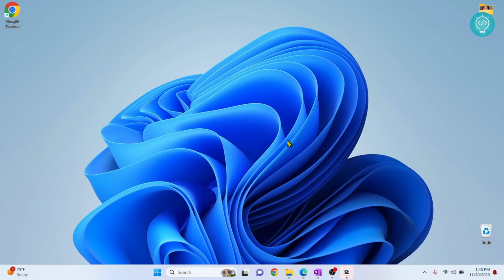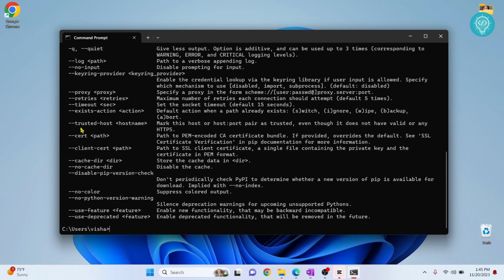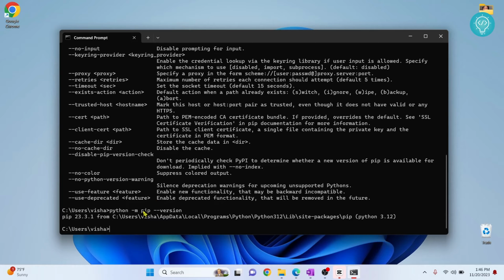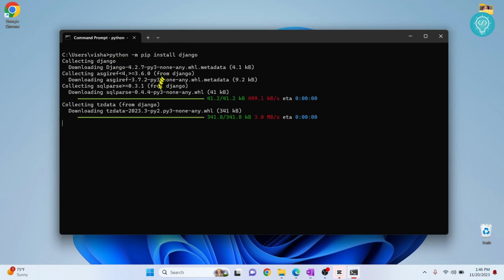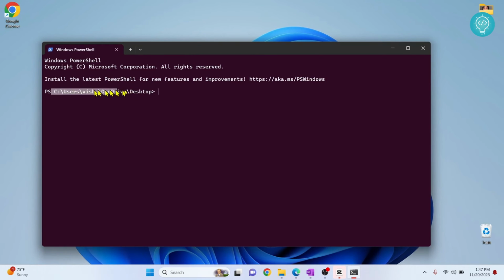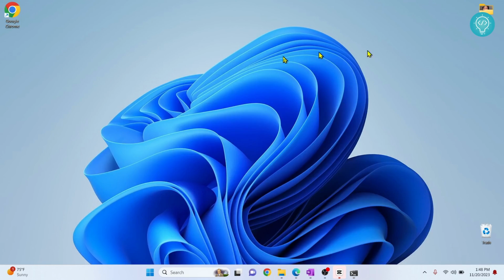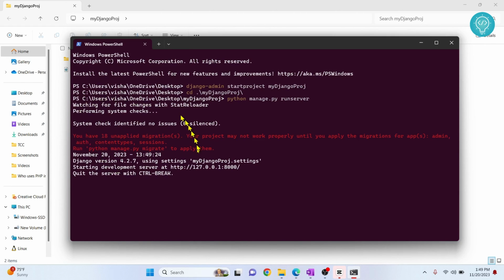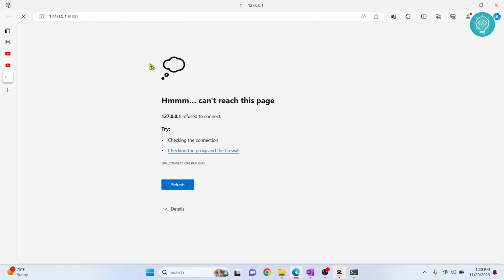How to Install Django on Windows 10/11 - Step by Step (Beginner Tutorial)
In this video, I'll show you how you can Install python's Django on windows 10 or windows 11. Django is a popular python framework for web development. After Installing django, I'll show you how you can create a project in django.

Video Topics:
- Check python version
- Install django on windows 11
- Install django on windows 10
- Install django and create project

We'll use PIP to install django in windows 10/11. After installing pip you can easily install Django using the command: pip install django